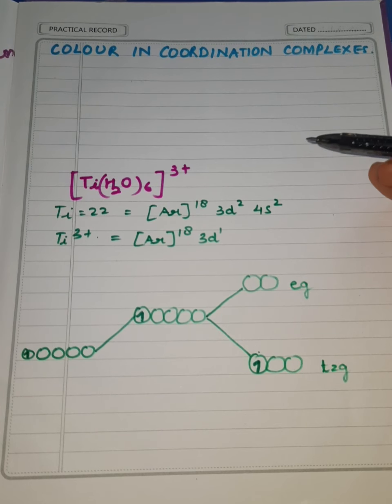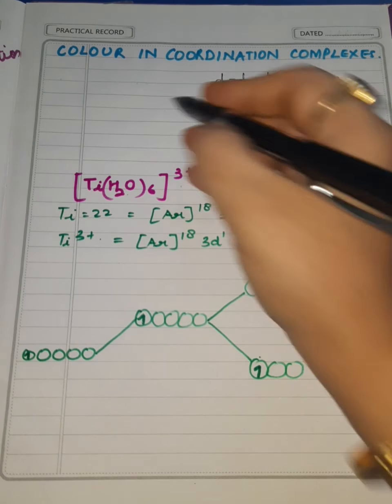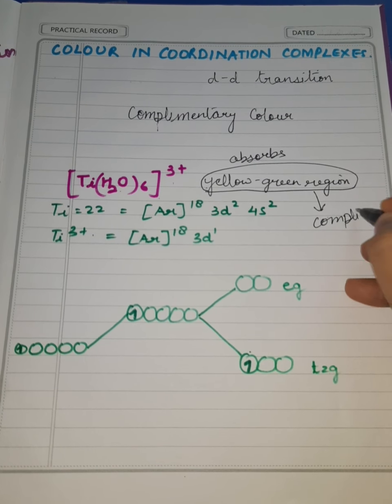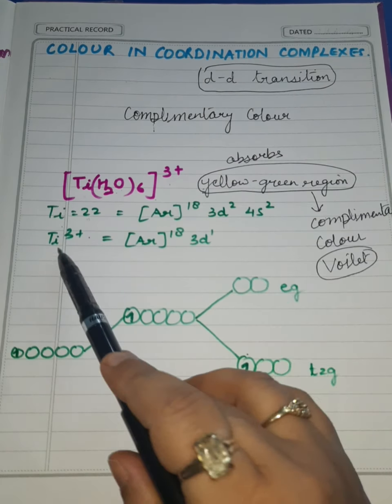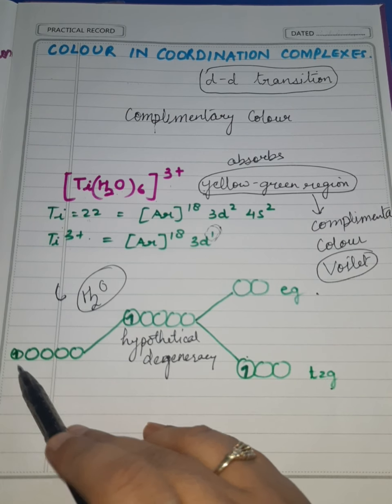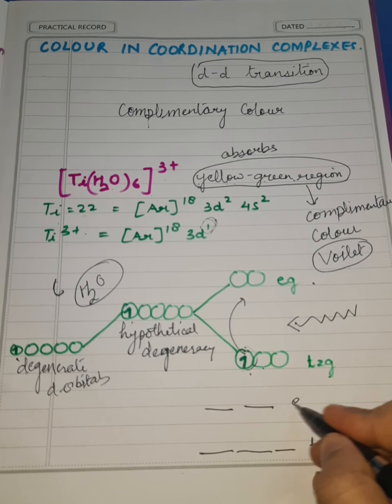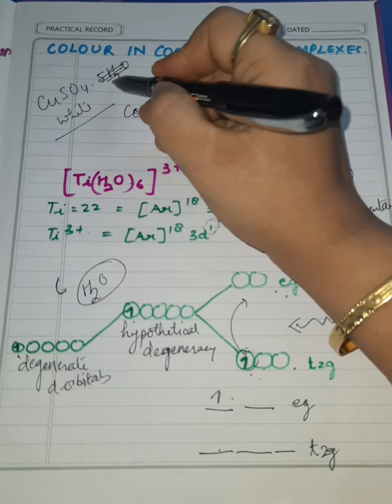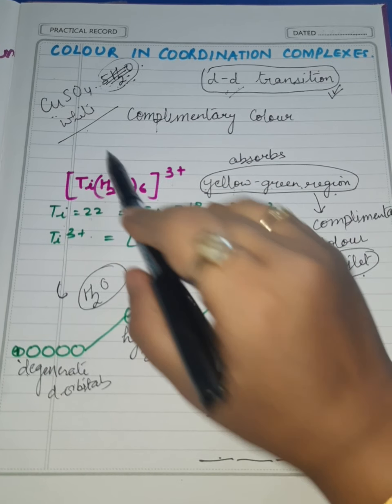d-d transition:Coordination Compounds: Part 20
Watch this video to understand how d-d transition is responsible for colour in Coordination Compounds